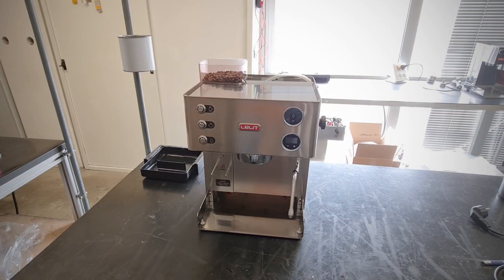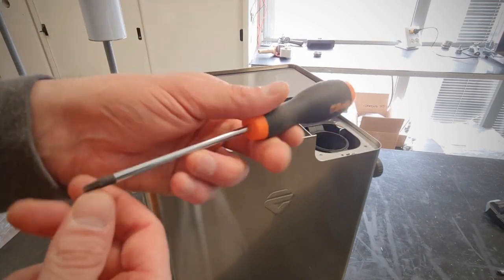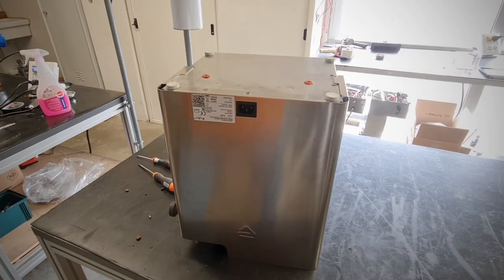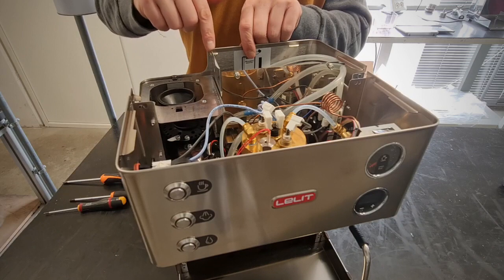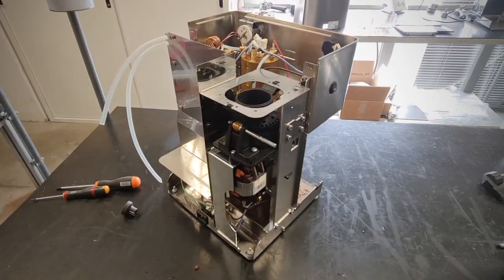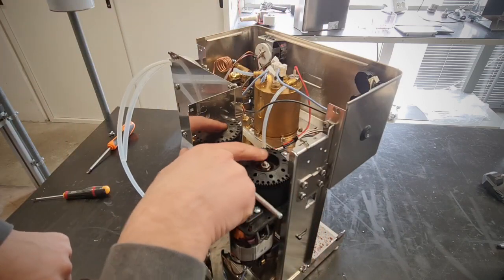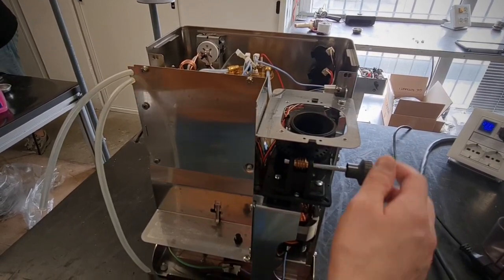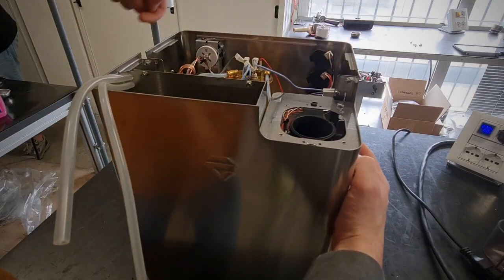pl82t how to open-remove the grinder burrs